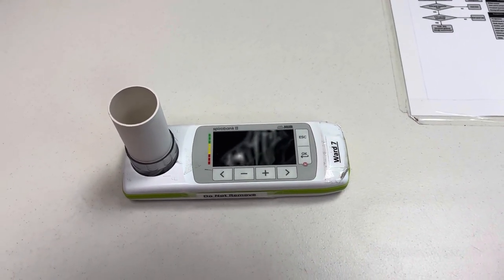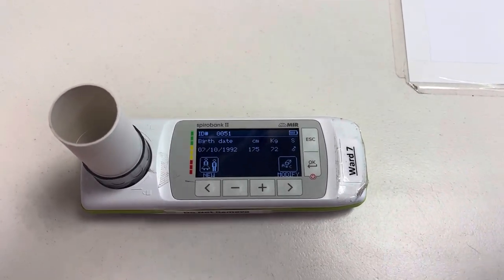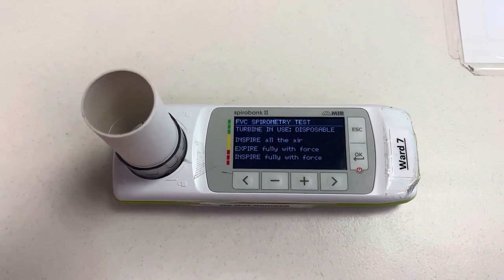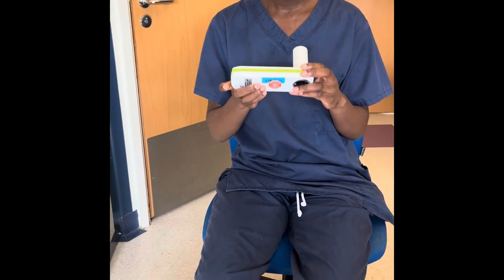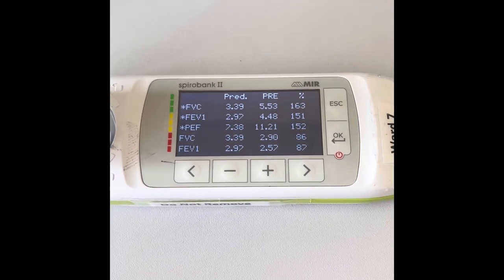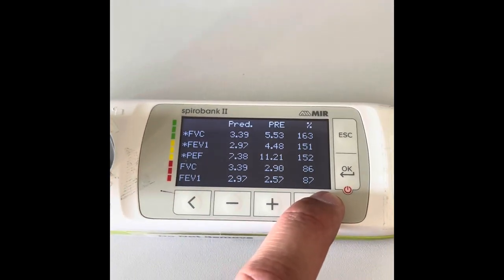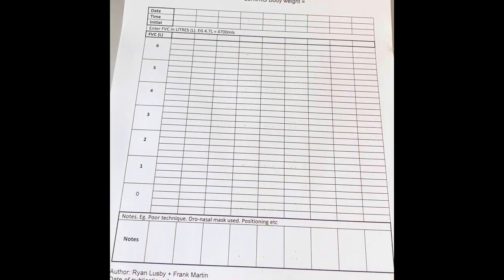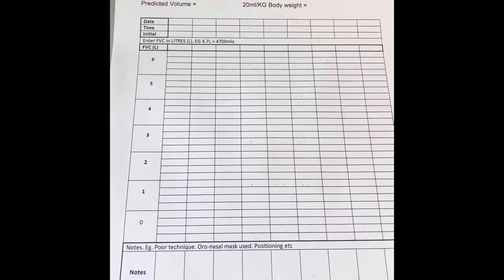Spirometry - Spirobank II tutorial